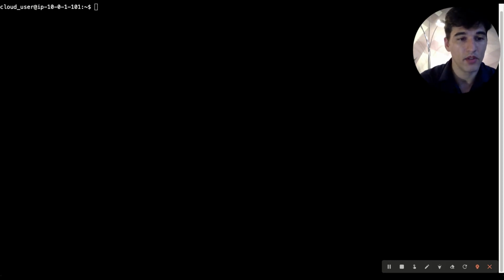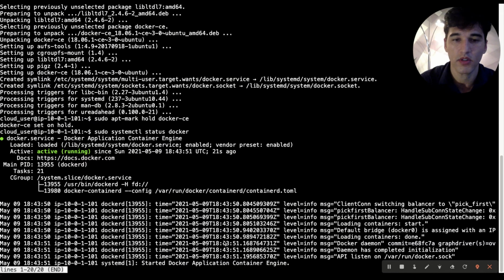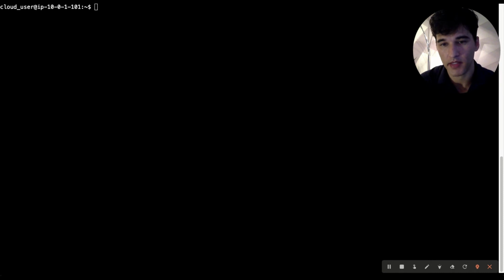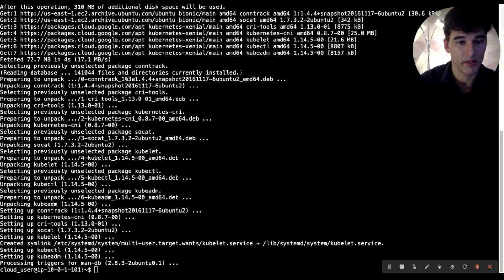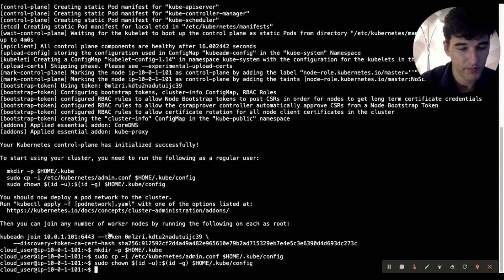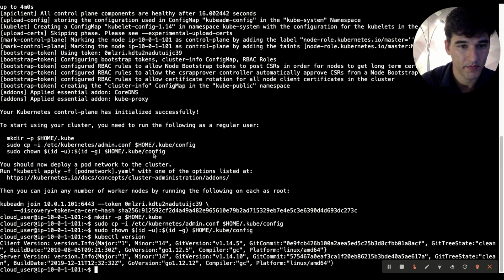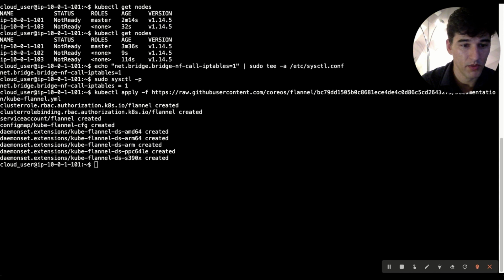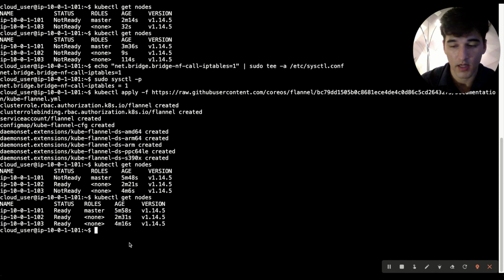How Building a Kubernetes Cluster with Kubeadm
Hi guys, I hope you can take advantage of the video, sorry for the sound, I am testing some recorders, and I ended up using a very loud background sound.
The video is about how to use Docker on all three nodes and Install Kubeadm, Kubelet, and Kubectl, after Bootstrap the cluster on the Kube master node. Join the two Kube worker nodes to the cluster. Set up cluster networking with flannel.